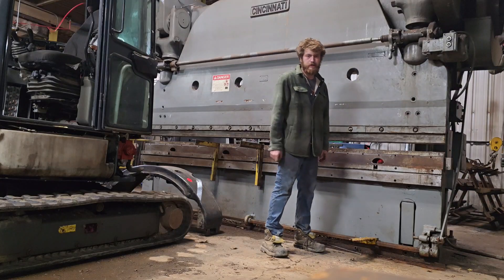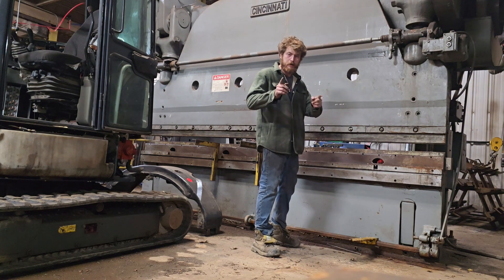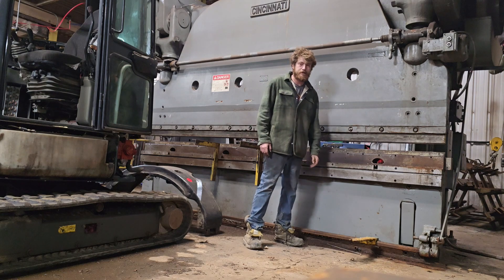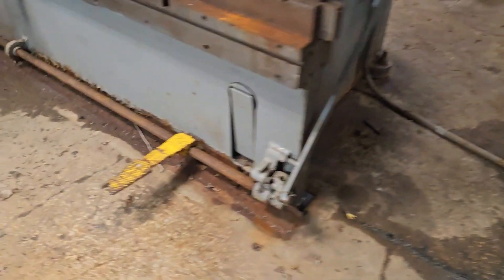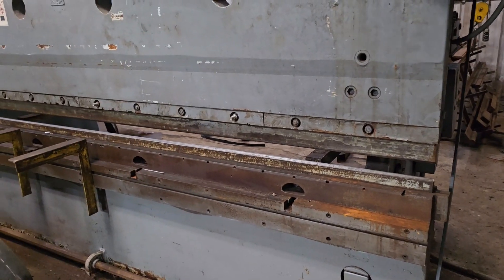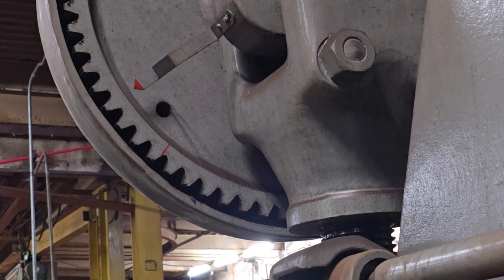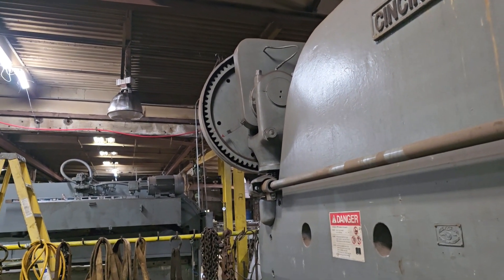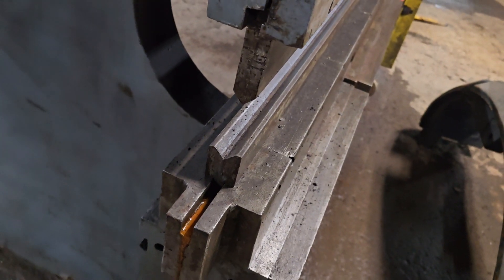How To Operate A Manual Press Brake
Basics on how to operate a manual press brake.
Be safe these machines do not care.
My press brake is a early Cincinatti